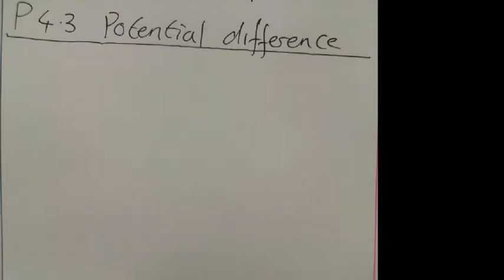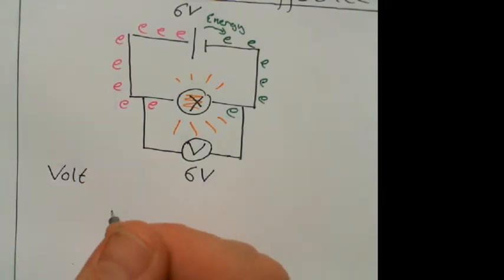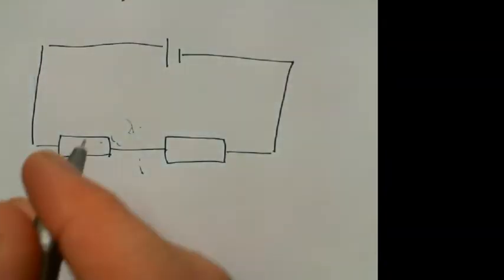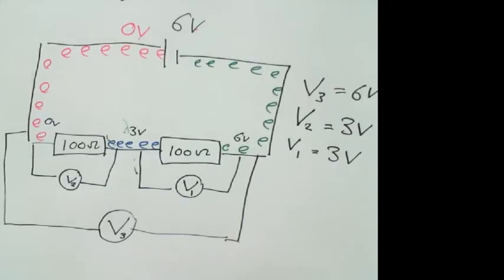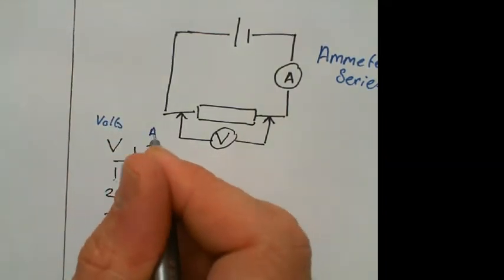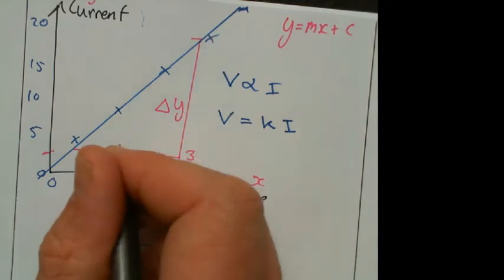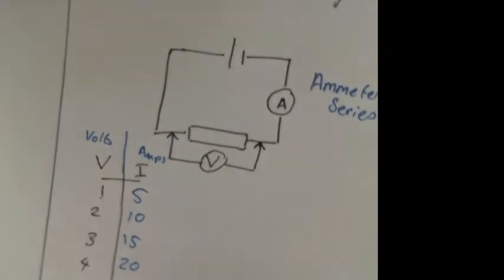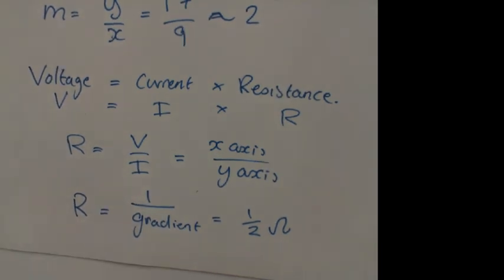P4 3 Potential difference